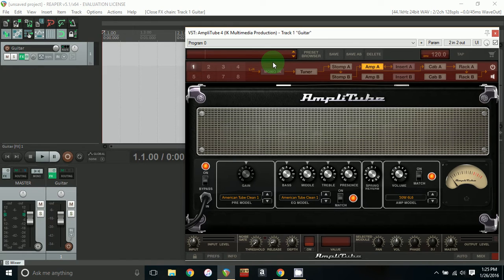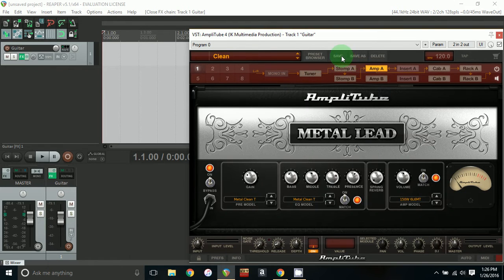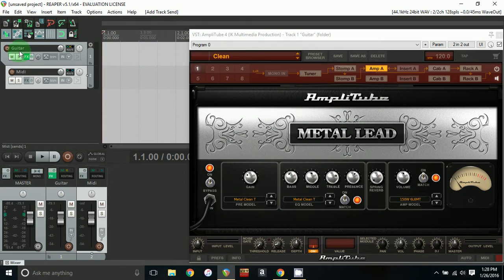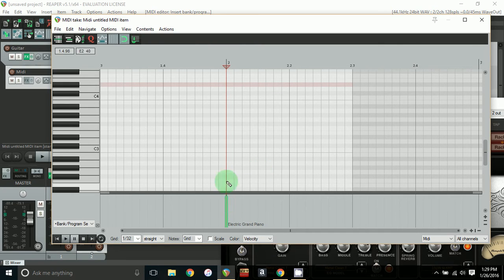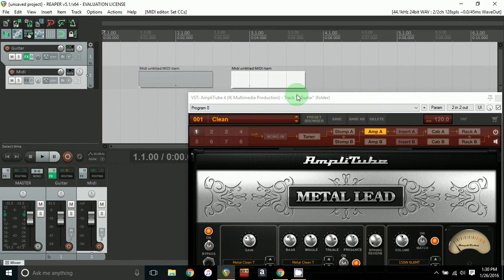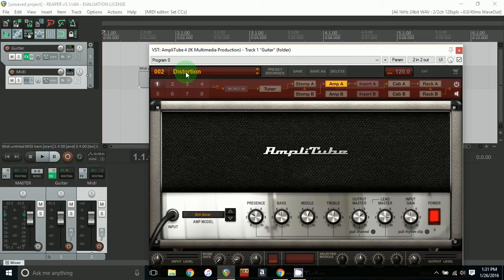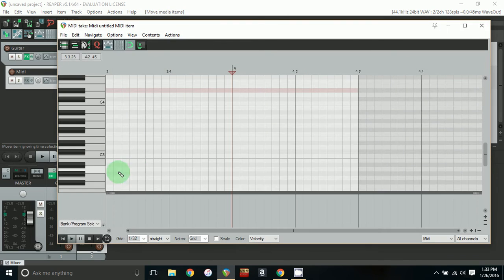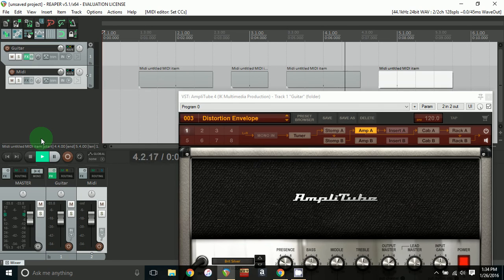Amplitube Program Change in Reaper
Tutorial on how to get Reaper to send program change to Amplitube to automatically cycle through your presets!! If you need an example of me playing through and showing its effect, let me know and I will try to make one!